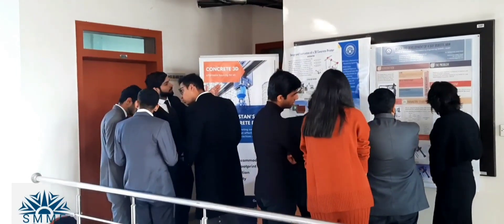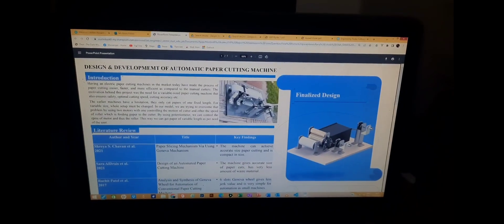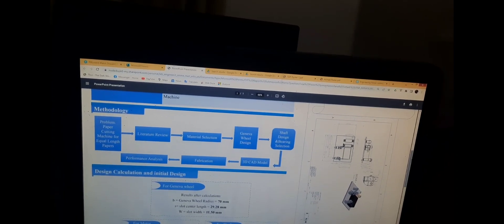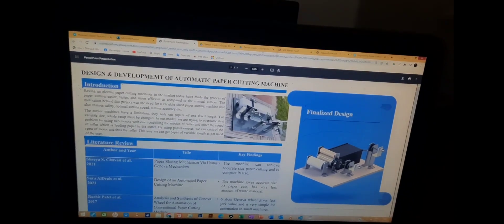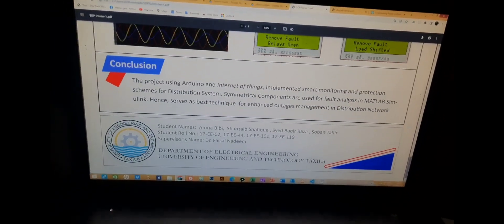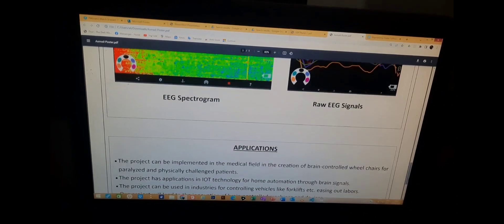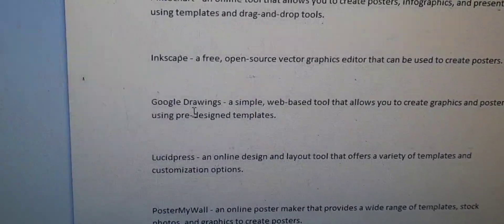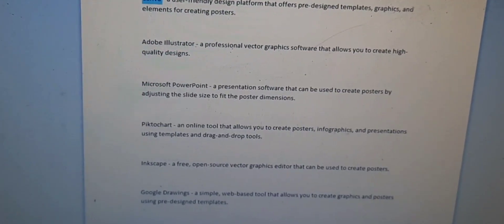How to make FYP Poster | How to give poster presentation